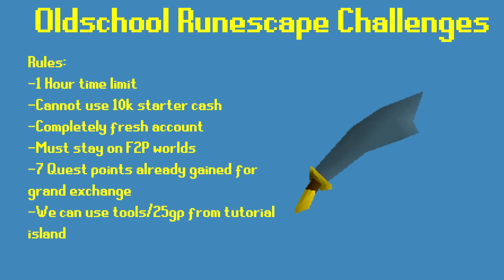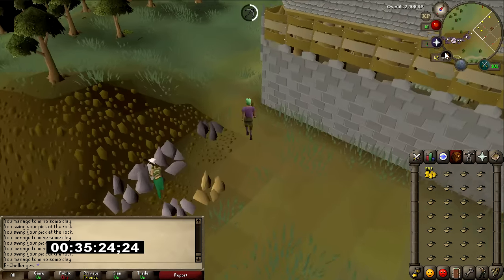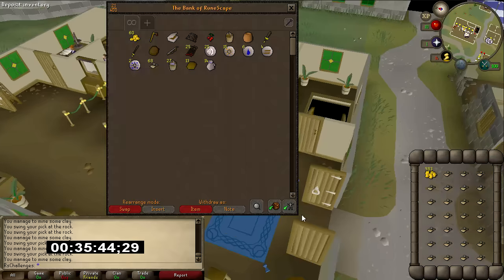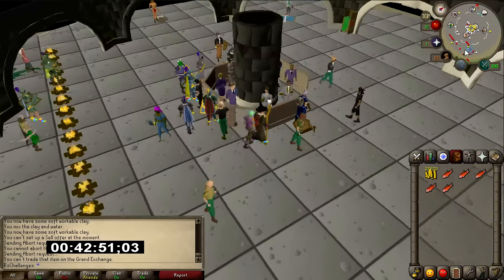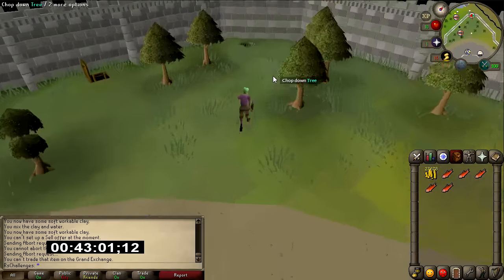OSRS Challenges: Who Can Make the Most in F2P in 1 Hour - Episode 8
Welcome to episode 8 of our Oldschool Runescape Challenge Series. In this episode we will see who can make the most money in free to play on a fresh account in 1 hour.